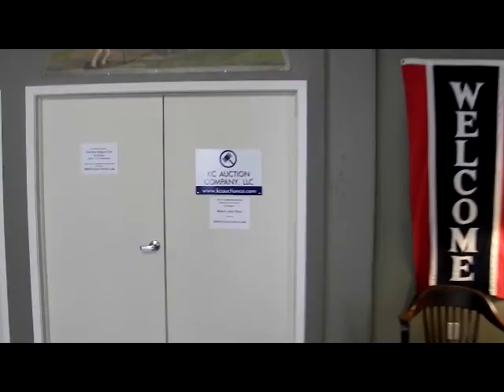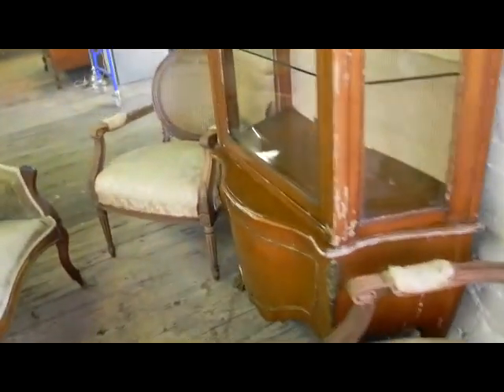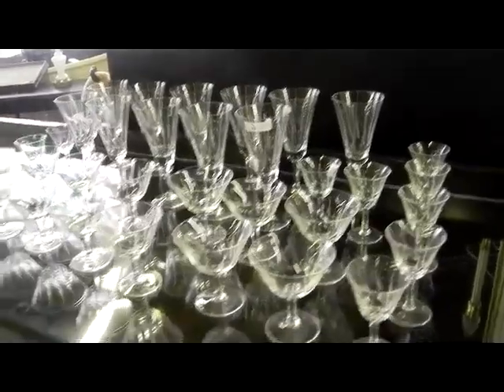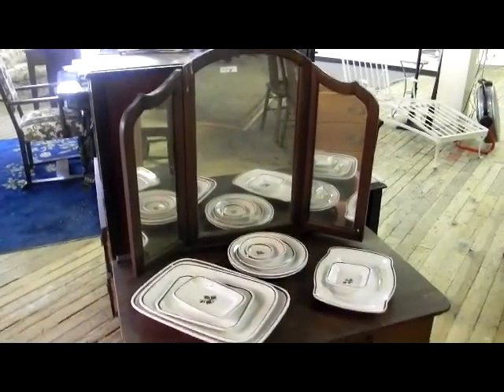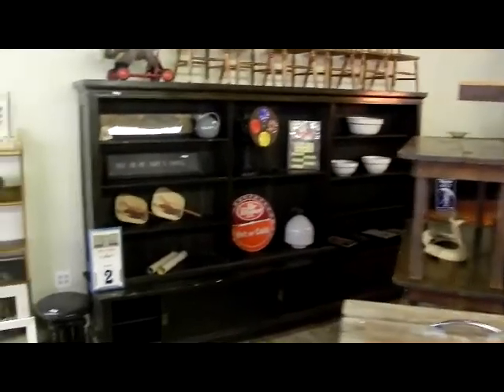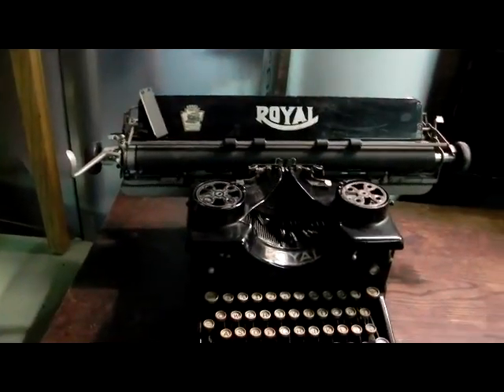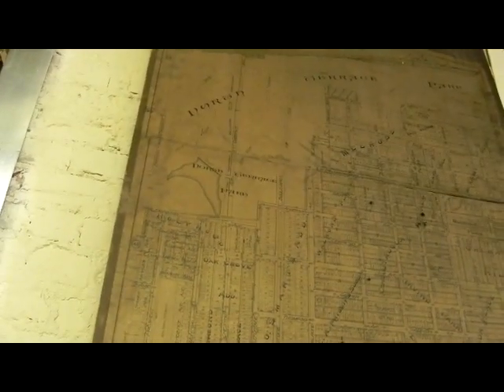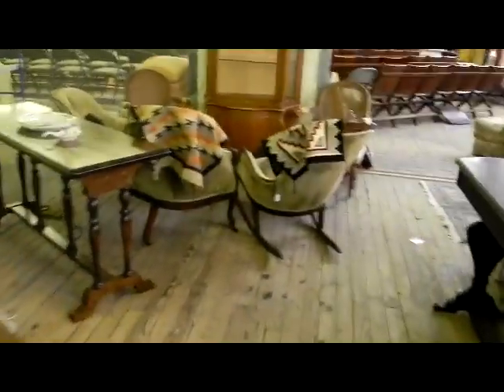Tuesday, August 21st Tuesday Night Auction - Video One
This weeks auction is a big one!  Be sure to watch both videos and we hope to see YOU at the auction.   Check our website for more information and pictures